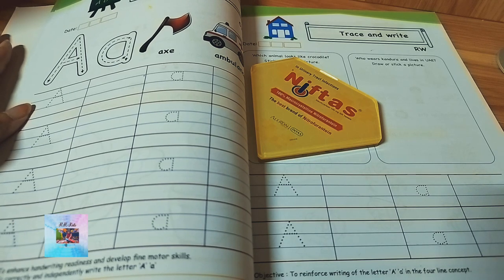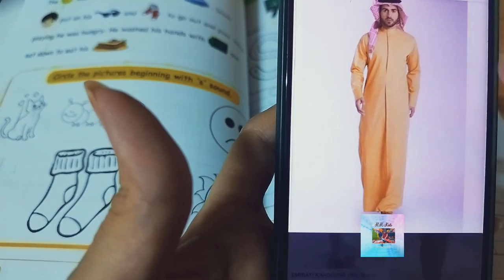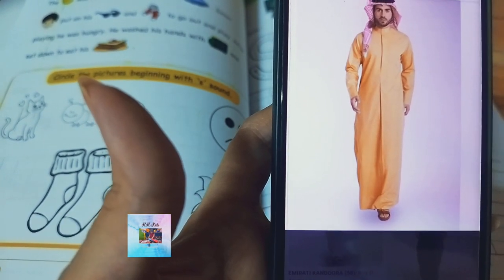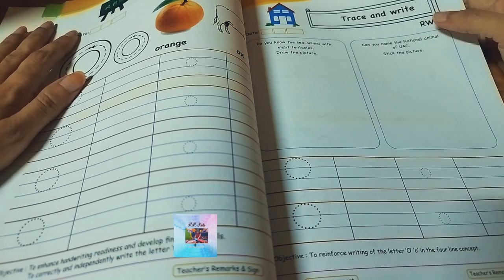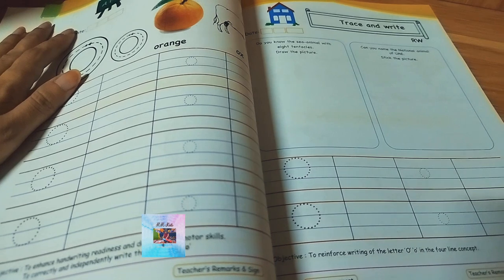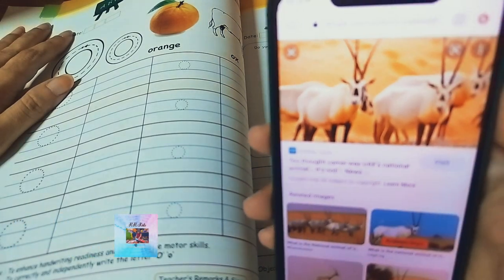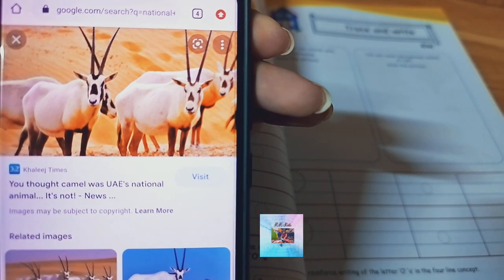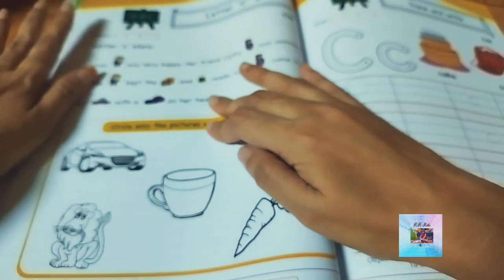English for KG1 |LKG |Kindergarten |JSSIS |Canadian British Curriculum | ICSE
- English Foundation Book for LKG, Kindergarten,KG1.
- Theory and description of the book is given in this video.
- Course of Study for LKG,JSSIS school,Dubai.
- Syllabus covered for LKG.
- Suitable for 4+ years old kids.
- Comes with English narrations only.
- A complete book study which you can find for your kG 1 children.

Topics covered in our channel:
1. Free books for children.
2. Book Narrations in Hindi & English.
3. Learn it yourself for free.
4. Increase you imagination without any boundaries.(Watching Animated videos may limit your creativity.)